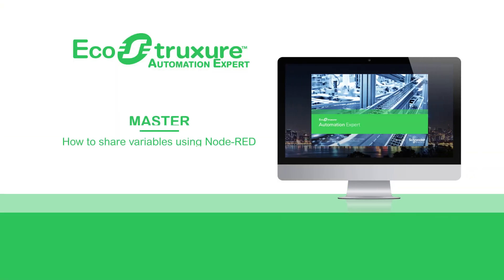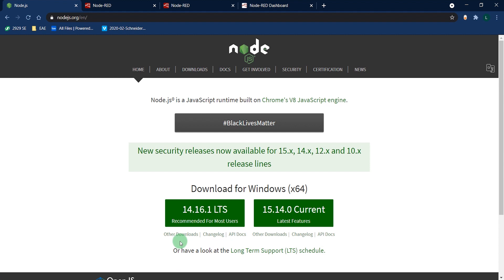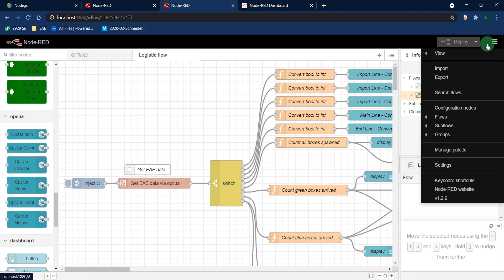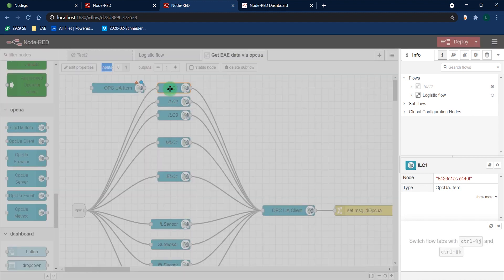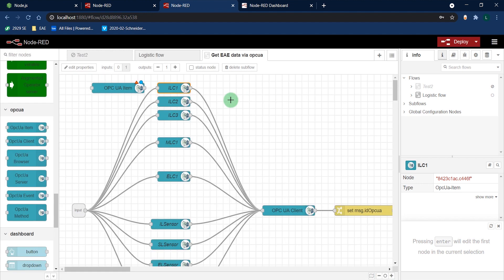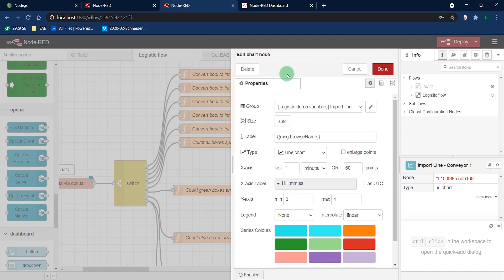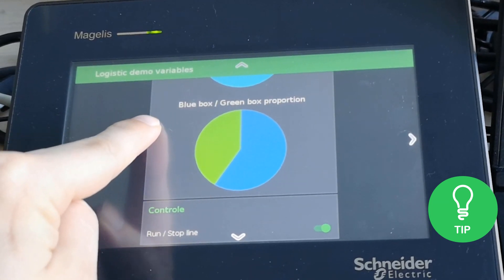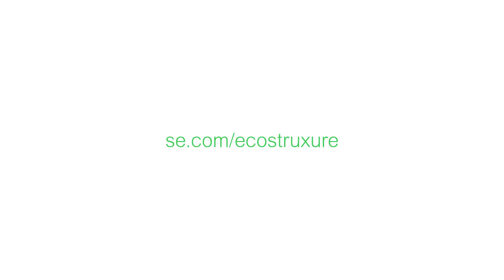How to Share Variables with Node-RED in EAE v21.1 | Schneider Electric Support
In this video, our experts will present you how to use Node-RED as an OPC UA client and how to connect it to EcoStruxure Automation Expert. Then, from Node-RED, how to create an HTML5 dashboard or push data to other 3rd party’s software.

Improve your skills thanks to little tips given in this video.

0:00 Intro
0:10 Prerequire
0:20 Node-Red prerequire
1:29 Collect data from EAE
2:02 OPCUA client
2:23 Examples